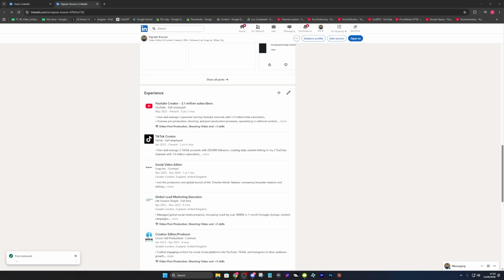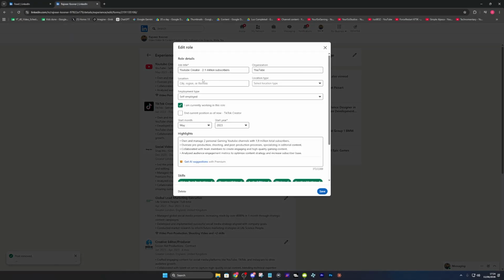How To Add Multiple Roles At Same Company On Linkedin - Step By Step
How To Add Multiple Roles At Same Company On Linkedin - Step By Step, Add Multiple Roles At Same Company On Linkedin - Step By Step